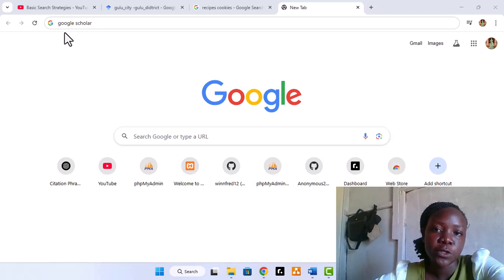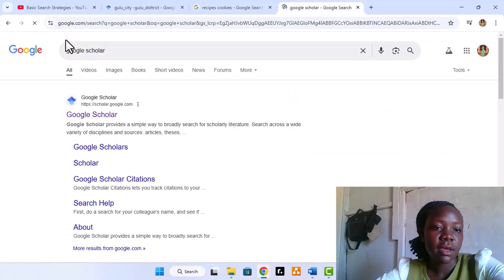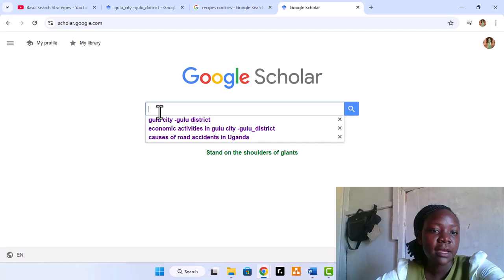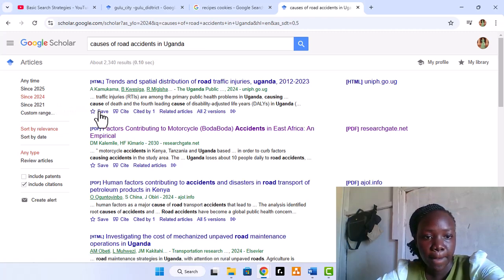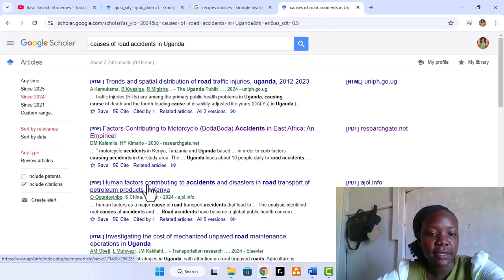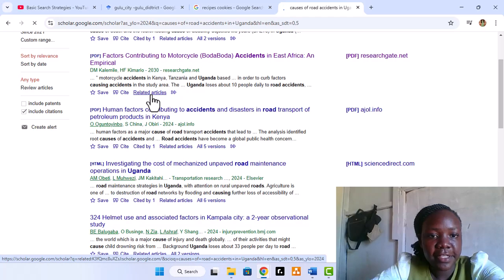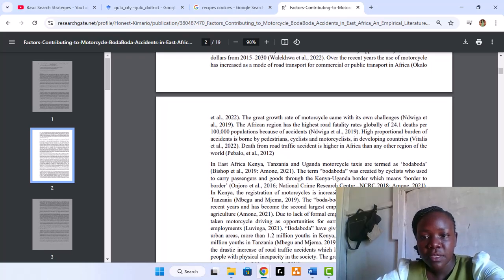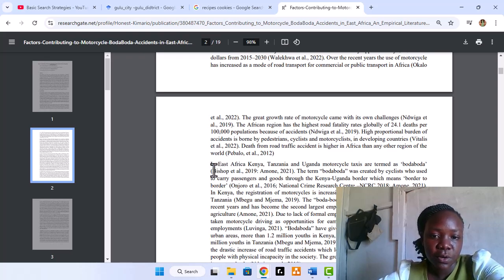How to use Google scholar to find relevant information to your research